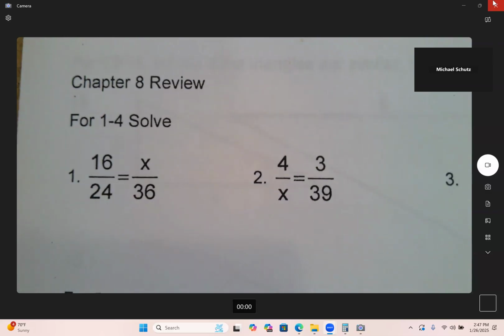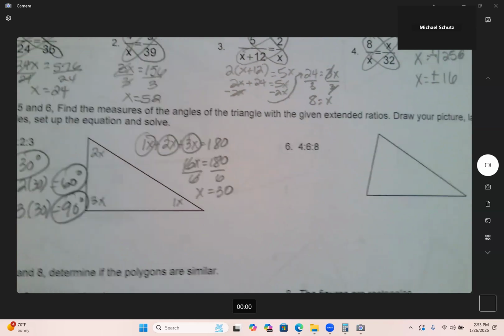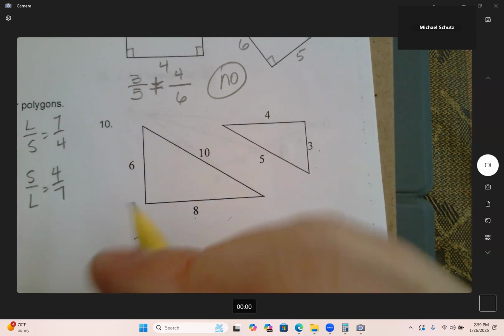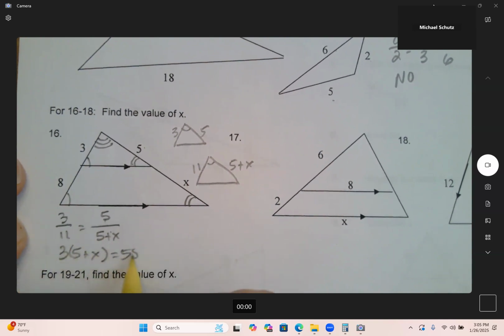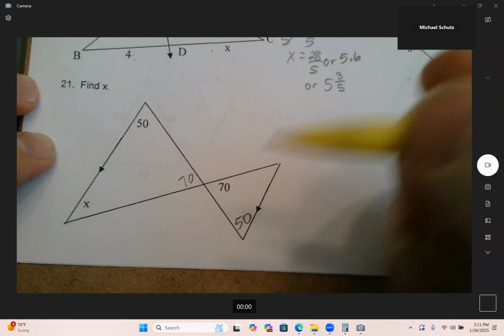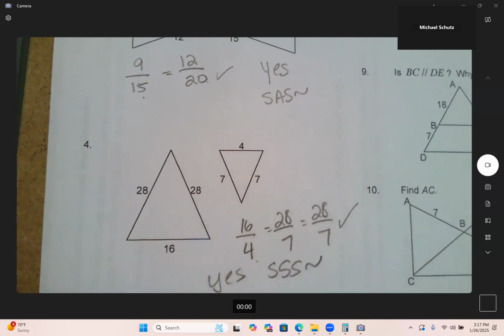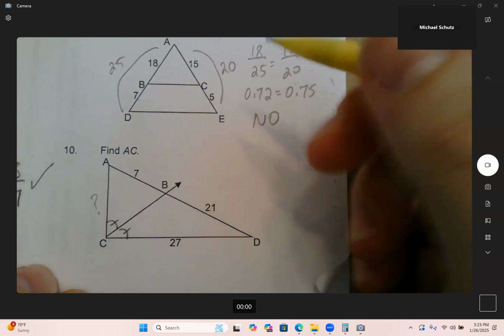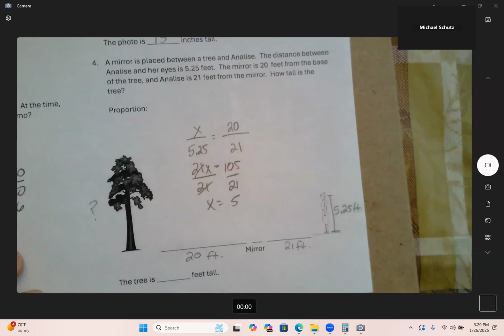Geo Ch8 Review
Solving Proportions
Applications of Proportions
Scale Factor
Similar Polygons
Similar Triangles
Real World Applications of Similar Triangles
Proportional Relationships within a triangle